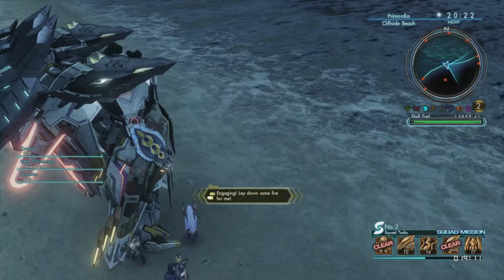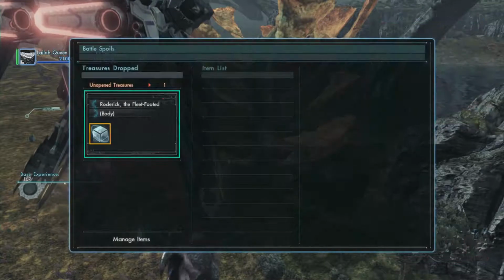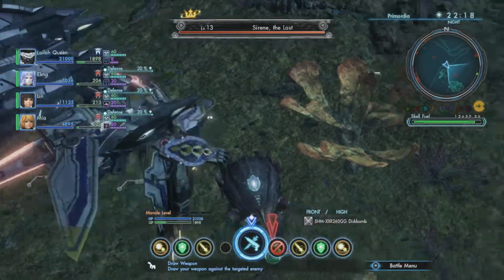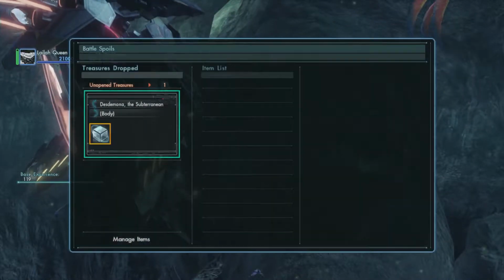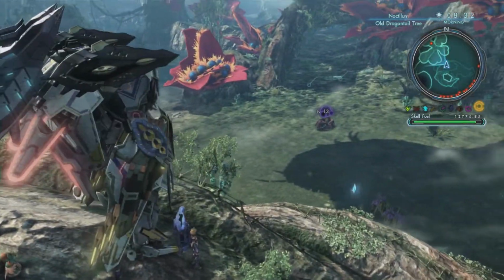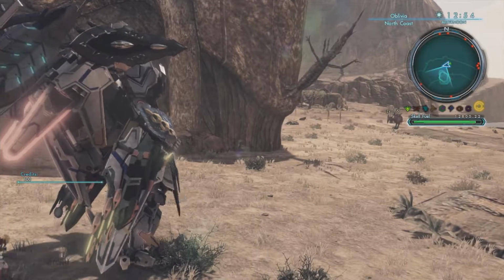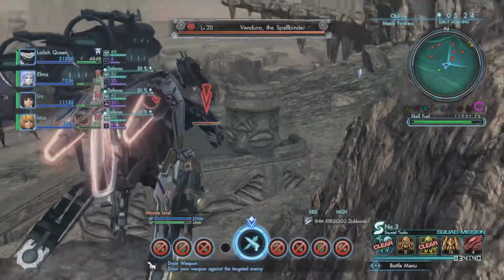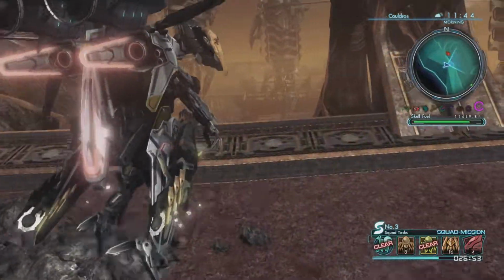Xenoblade X [Episode 146] Tyrant Guide: Level 1-20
Today on Let's Play Xenoblade X, we take on every Tyrant in the game from level 1 to level 20.

New updates every Sunday!